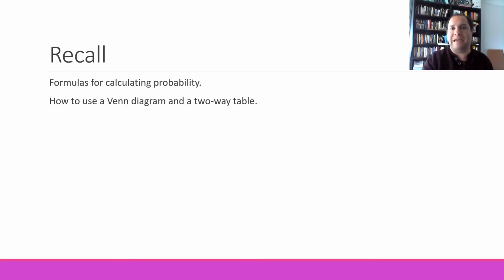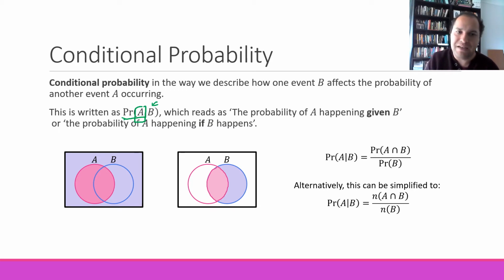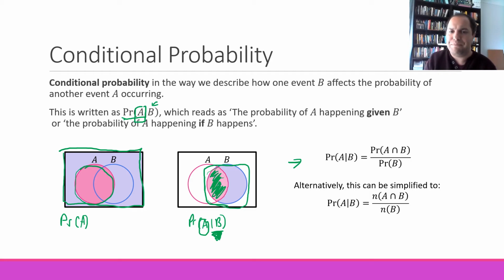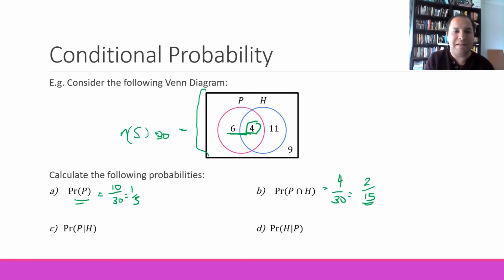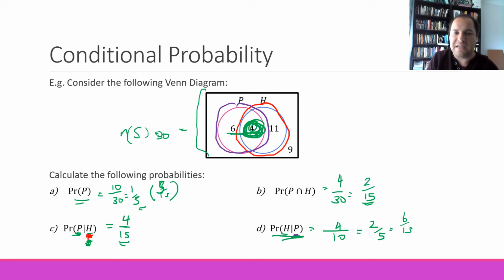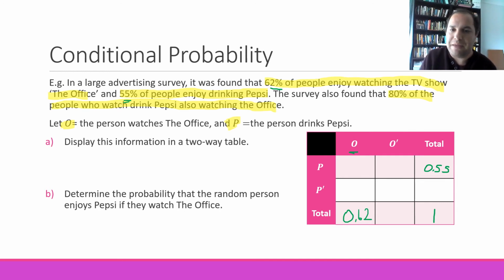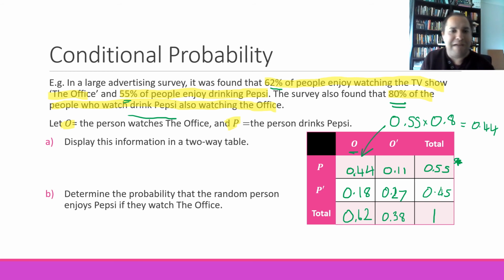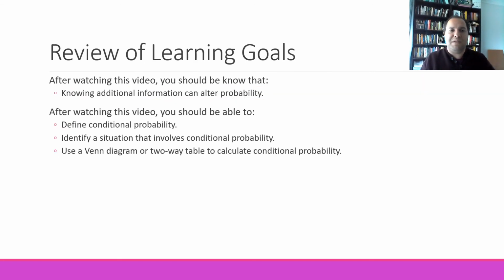Conditional Probability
After watching this video, you should be know that:
Knowing additional information can alter probability.

After watching this video, you should be able to:
Define conditional probability.
Identify a situation that involves conditional probability.
Use a Venn diagram or two-way table to calculate conditional probability.